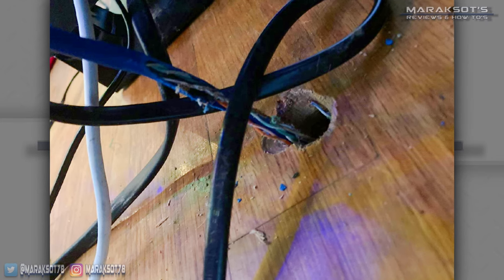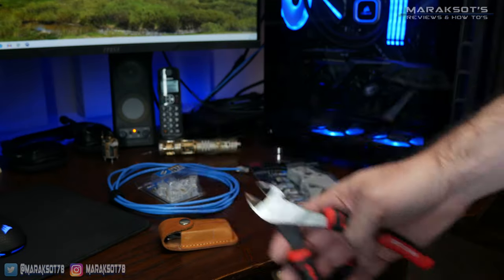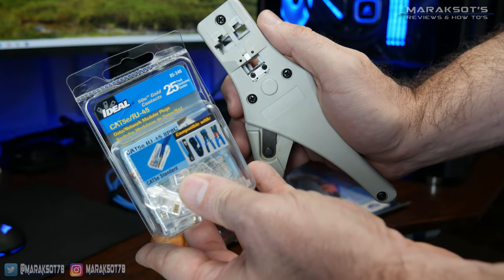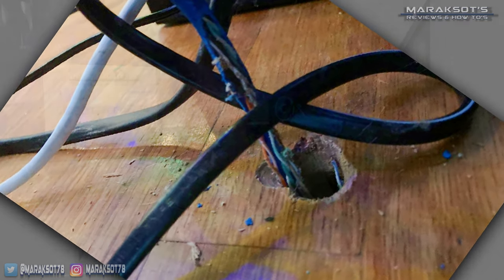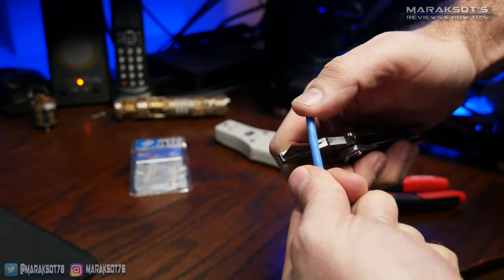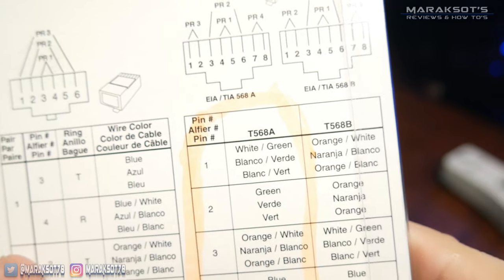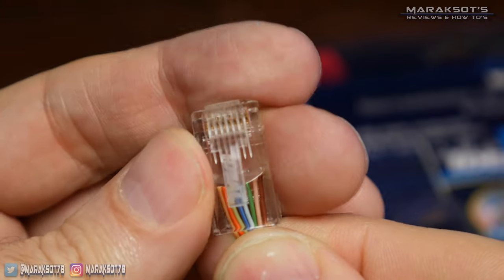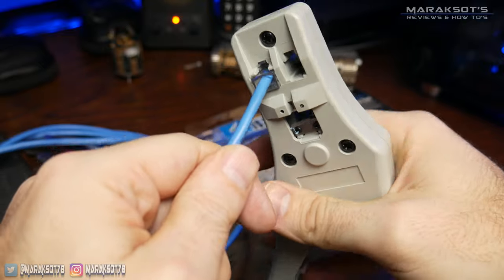How to Repair Network Cables and DIY Custom Length Ethernet Cables (RJ-45, CAT5e & CAT6)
Did your dog, cat or other pet chew through your network cable?  Or are you tired of using a network cable that's 10 times longer than what you really need and want to make a custom length cable that is exactly the right length?  As long as you have the correct tools and supplies for the job, both fixing a damaged ethernet cable and making a custom cable are super simple tasks that can be done in the same amount of time it'll take you to watch this video.  In this video I demonstrate how to put an RJ-45 connector onto a CAT5e ethernet network cable but the process is exactly the same for CAT6 so no matter if you're using CAT5e or CAT6 this video will help you get the job done.

Time Stamps
0:00 – repairing or making custom length network cables ?
0:10 – first you need some CAT5e or CAT6 cabling
0:43 – other tools & supplies you're going to need
1:34 – some mice at my Sisters house inspired the making of this video
2:36 – first cut your cable to your desired length
2:46 – remove a portion of the cable sleeving
3:15 – properly arranging the wires
4:14 – finishing off your new network cable